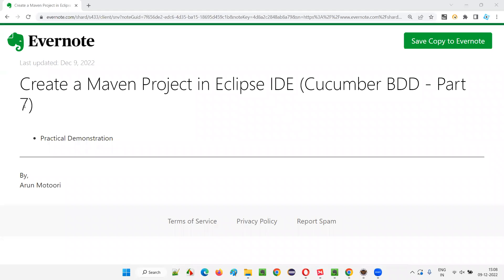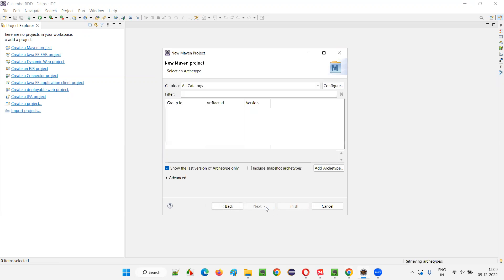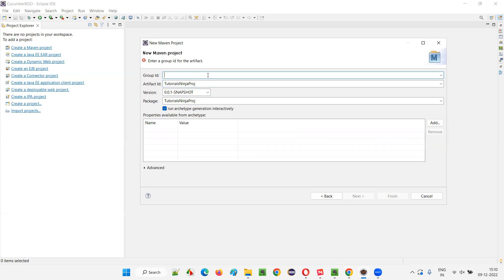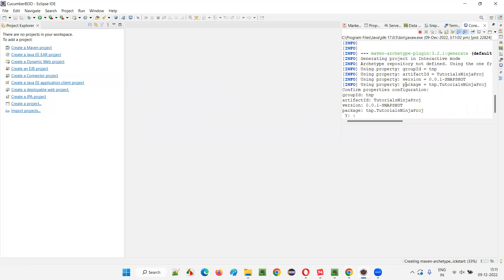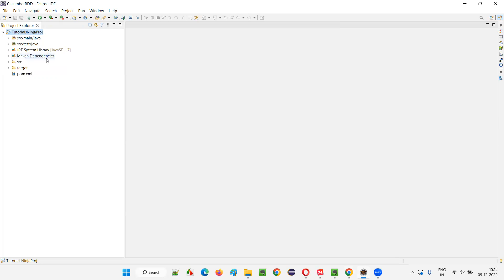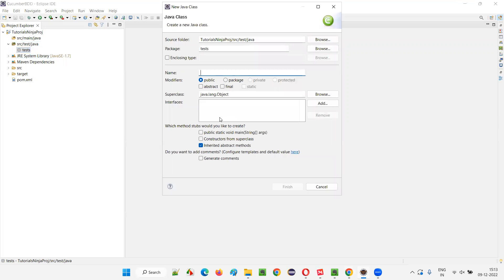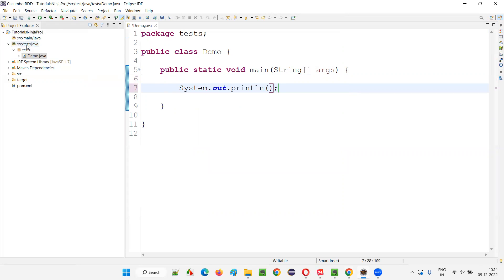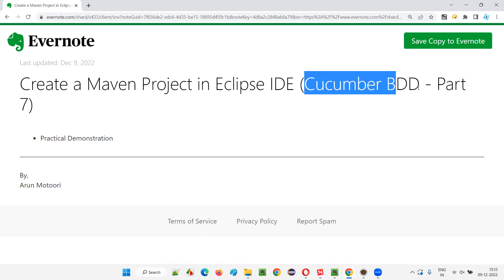Create a Maven Project in Eclipse IDE (Cucumber BDD - Part 7)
In this session, I have practically demonstrated creating a Maven Project in Eclipse IDE.